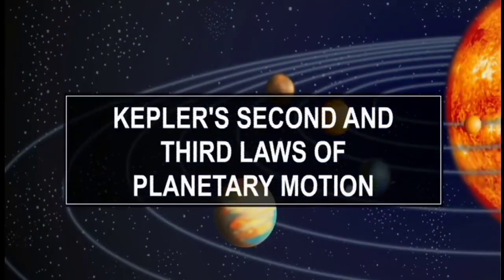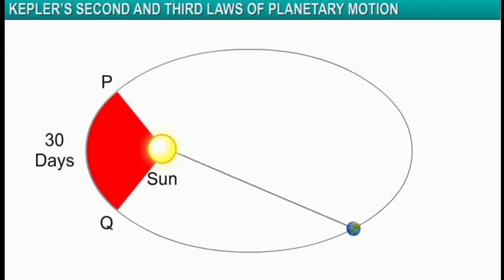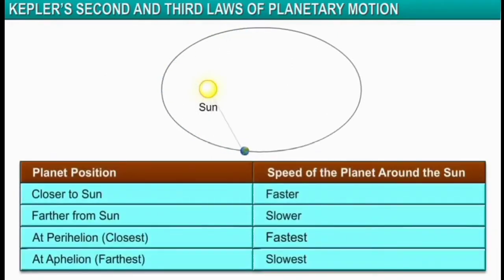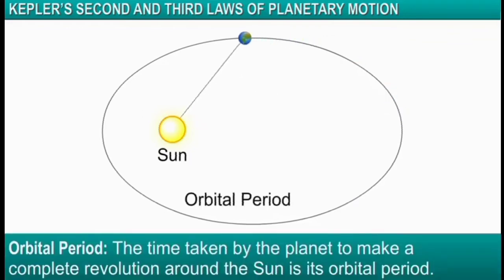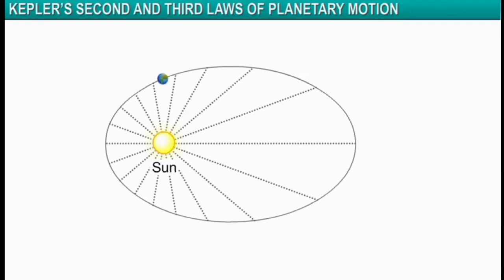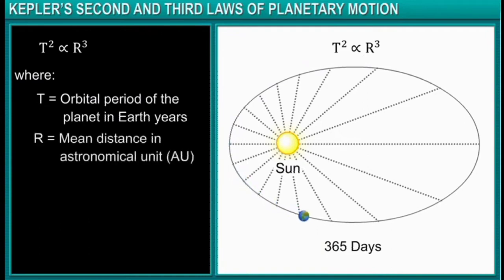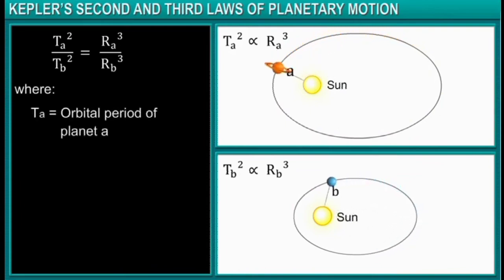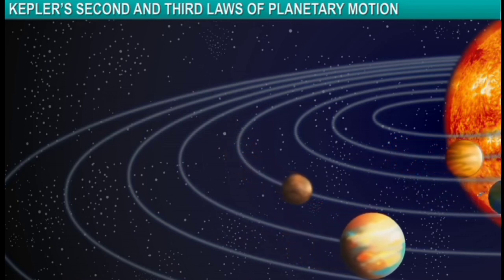Kepler's Law class 9